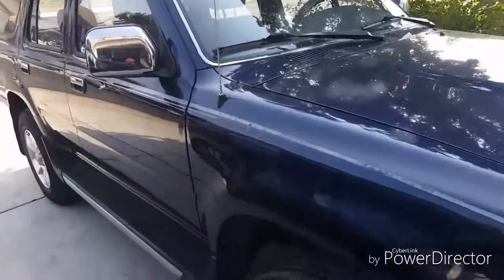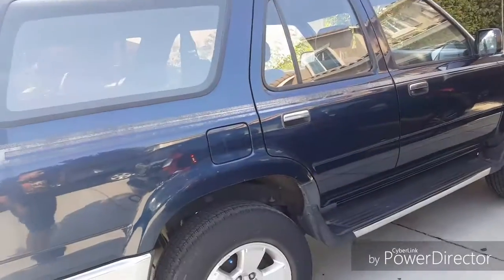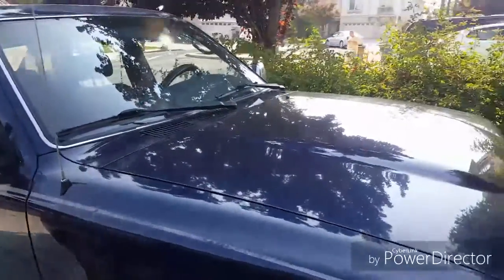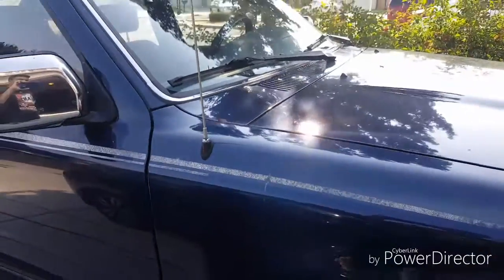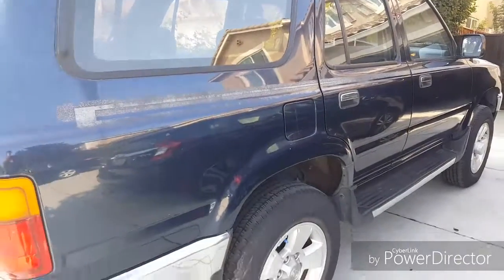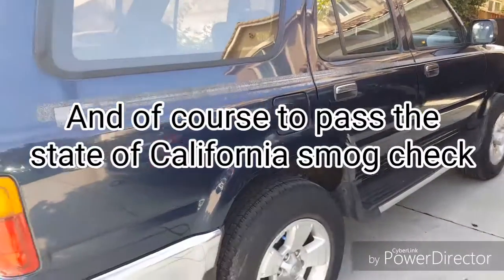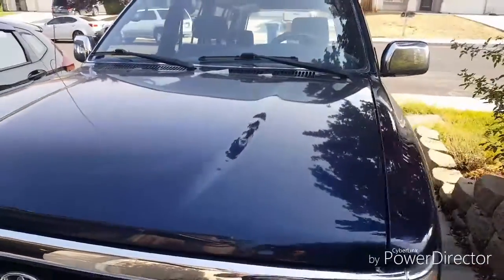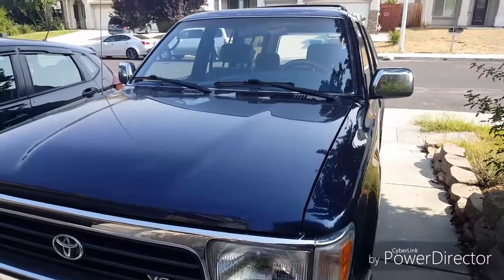Toyota 4Runner (my new car)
Once my dad and I get this car straightened out, this will be my car

1.  Foul language
2.  Spam
3.  Bullying to other individuals
4.  Racism and sexism. (No sex jokes)